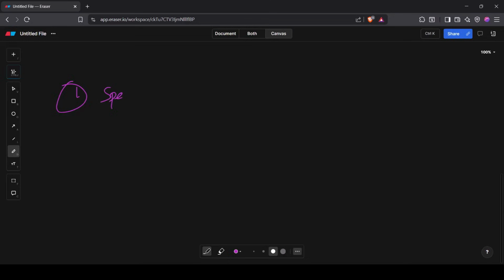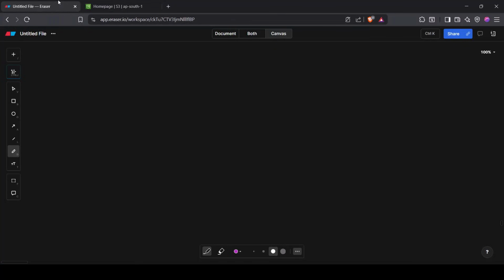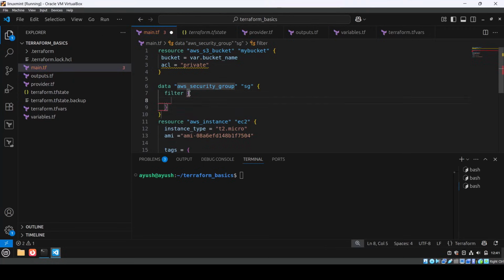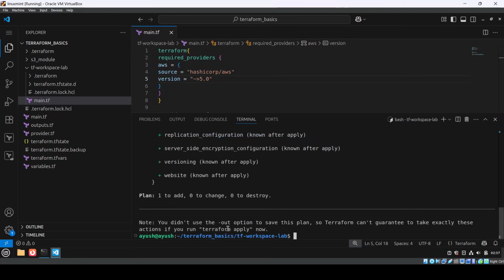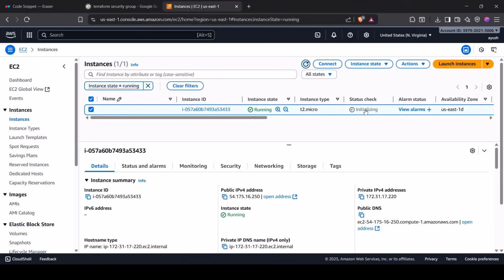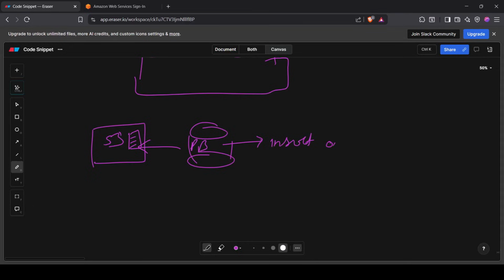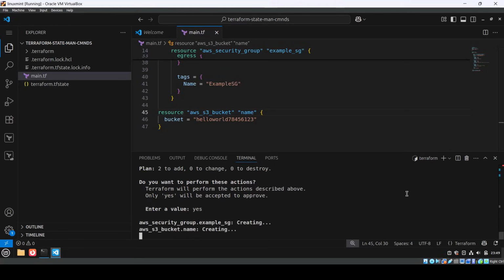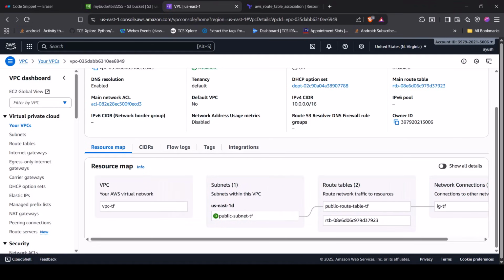Terraform Tutorial Full Course for Beginners (2026)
This complete Terraform tutorial for beginners is designed to help you understand Infrastructure as Code (IaC) from scratch and confidently start using Terraform in real-world projects. Whether you are a student, beginner, DevOps engineer, cloud engineer, or software developer, this full Terraform course will guide you step by step with clear explanations and practical examples.

Terraform is one of the most popular open-source tools used to provision and manage cloud infrastructure efficiently. In this tutorial, you’ll learn what Terraform is, why it is used, and how it helps automate infrastructure across multiple cloud providers such as AWS, Azure, and Google Cloud. No prior Terraform experience is required, making this course perfect for absolute beginners.

We start by explaining the basics of Infrastructure as Code and how Terraform works internally. You’ll learn about core Terraform concepts such as providers, resources, variables, outputs, and state files. This tutorial also covers how to install Terraform on your system and verify the installation before moving forward.

As the course progresses, you’ll learn how to write your first Terraform configuration, initialize Terraform using `terraform init`, preview changes with `terraform plan`, and create infrastructure using `terraform apply`. We also explain how to destroy resources safely using `terraform destroy`, which is an essential skill when managing cloud environments.

This Terraform beginner tutorial also includes best practices, common mistakes to avoid, and tips for writing clean and reusable Terraform code. You’ll understand how Terraform manages state, why state files are important, and how to handle them properly in real projects. These concepts are critical for anyone planning to work in DevOps or cloud engineering roles.

By the end of this full Terraform tutorial, you will have a strong foundation in Terraform and be ready to manage infrastructure confidently. This course is ideal if you are preparing for DevOps interviews, learning cloud technologies, or planning to work with modern CI/CD pipelines and automation tools.